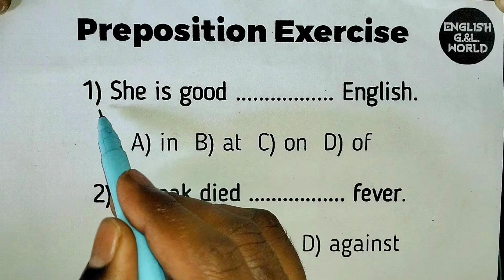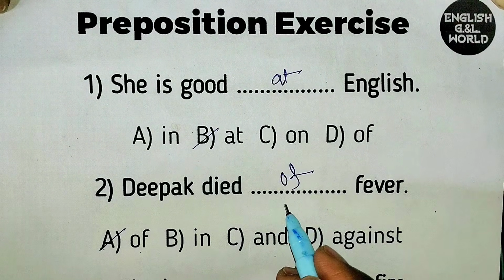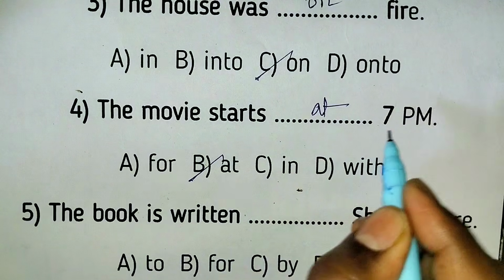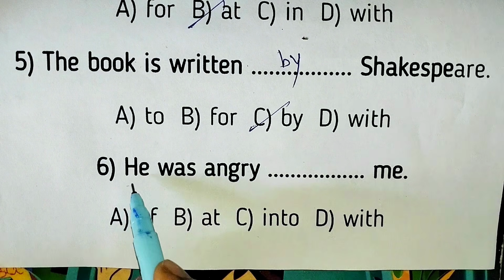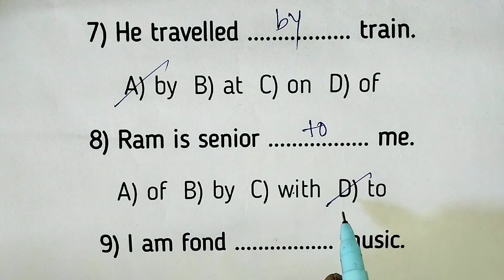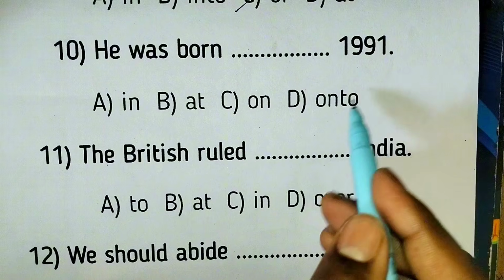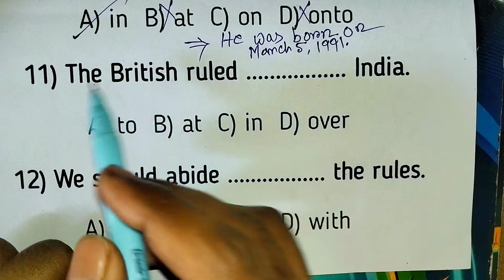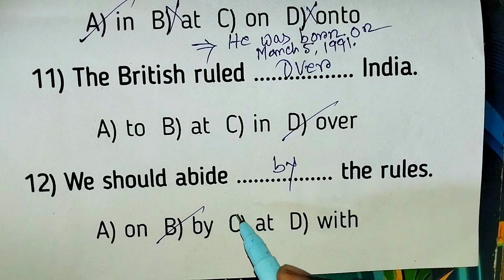Preposition Exercise with Explanation 📚 | Use of Preposition | Appropriate or Fixed Prepositions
In this video: We explore English grammar with a focus on prepositions. We present 12 sentences, each showcasing different uses of prepositions. For every sentence, we provide the correct answer and a clear explanation to help viewers understand the rules and nuances of prepositional usage. This tutorial aims to enhance your grammar skills and clarify common prepositional challenges

Welcome to "English Grammar & Literature World" owned and operated by Dulal Mondal.